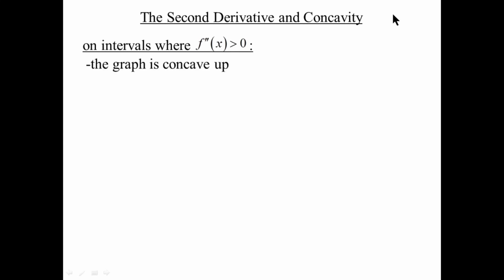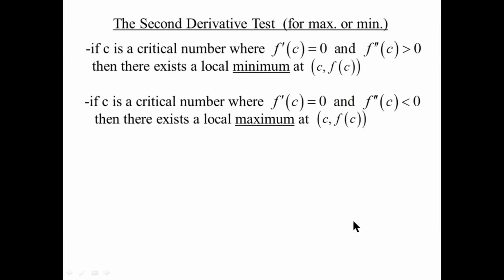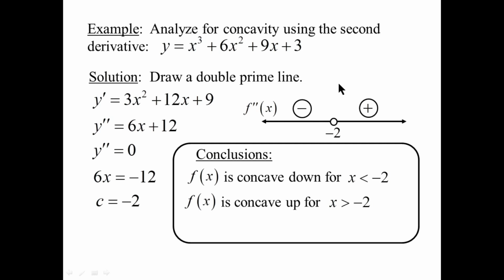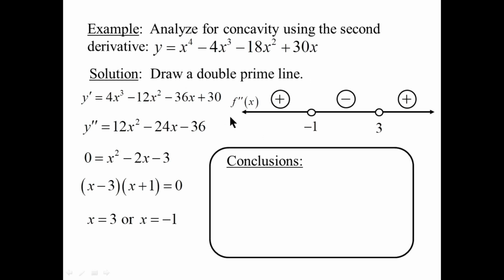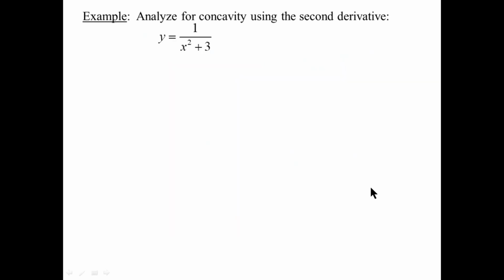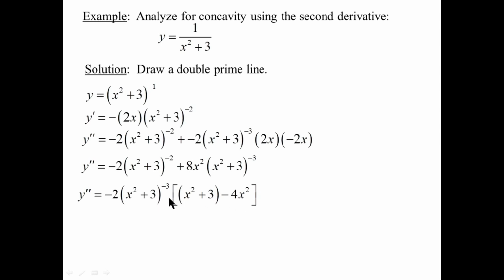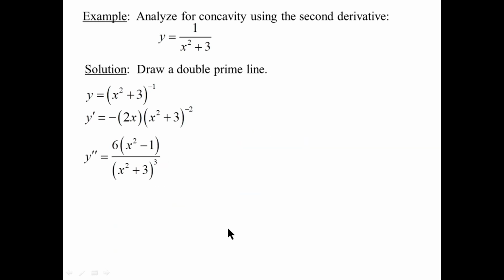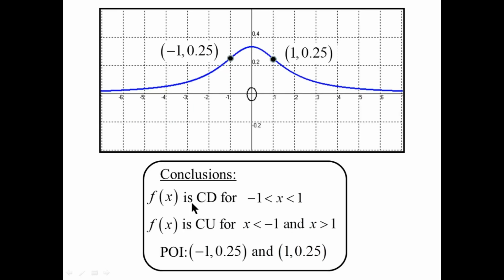Grade 12 Calculus: Chapter 4 Lesson 4, Concavity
The concavity of a curve.  Concave up?  That's a right side up soup bowl, or at least a section of it.  Concave down?  That's an upside down soup bowl, or at least a piece of it.